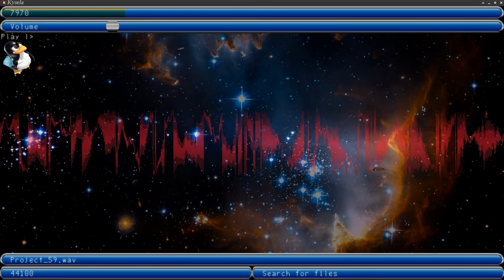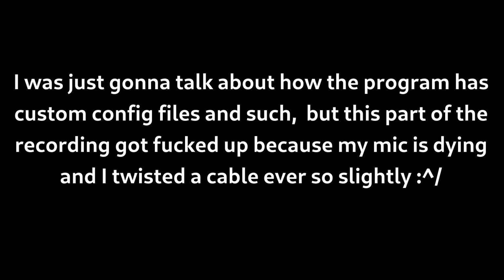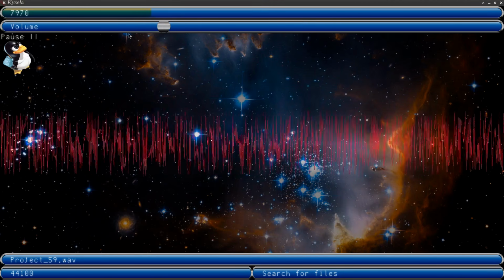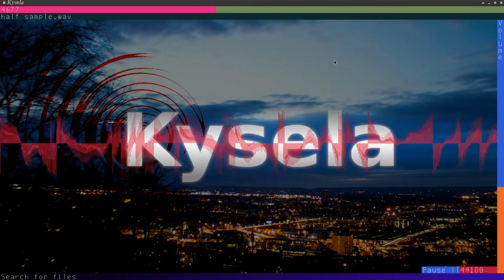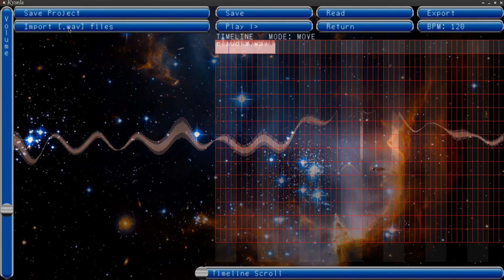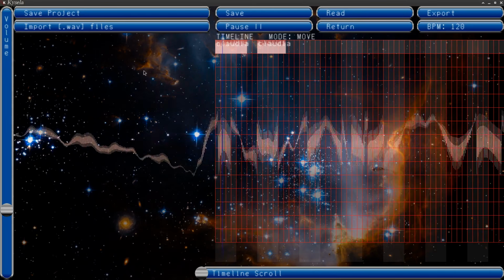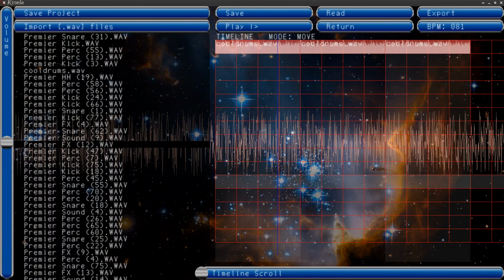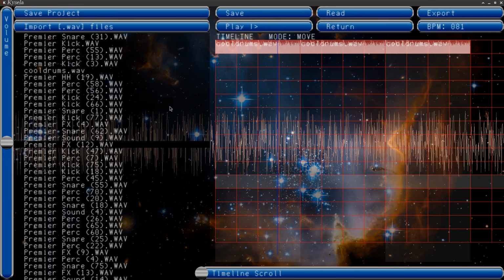making the worst beat ever with nothing but C and a linux audio library